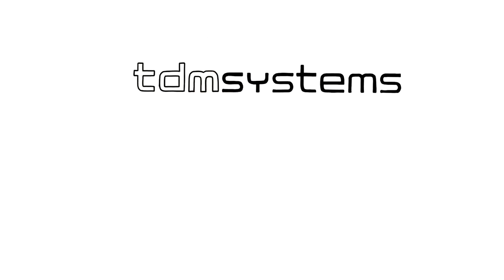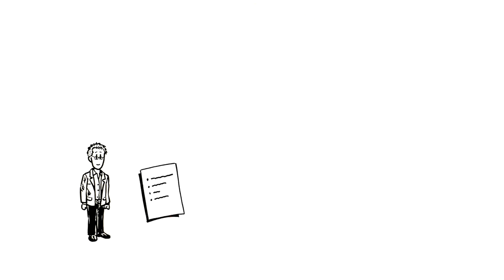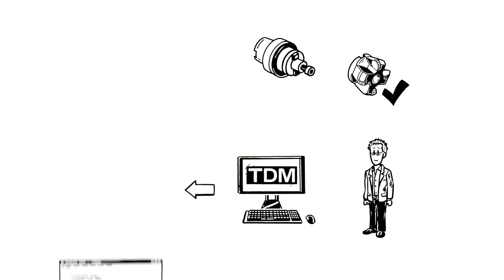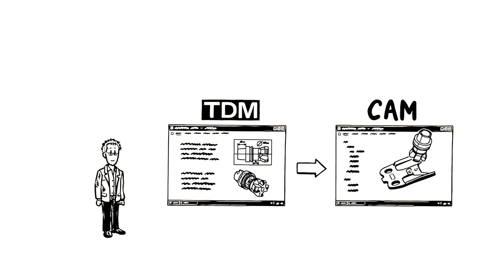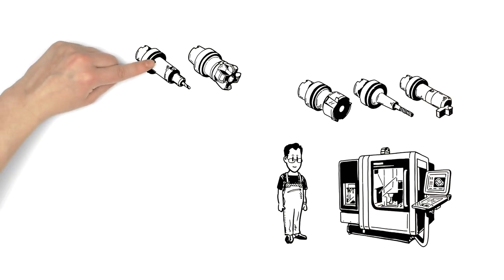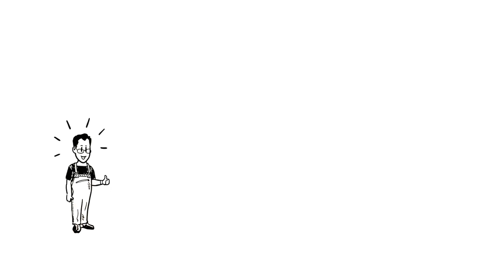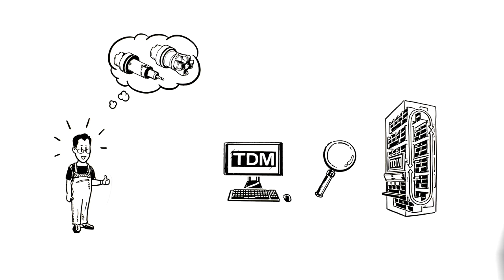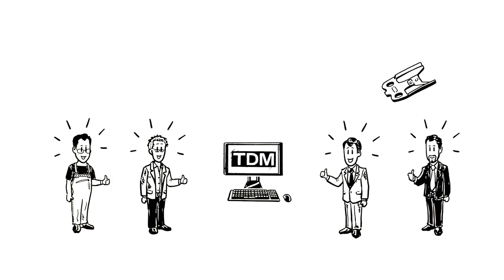Tool Management TDM explained simply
Tool Management TDM: The video shows just how intelligently and efficiently Tool Data Management TDM supports the entire tool cycle from planning to the machine.
The simpleshow puts all the benefits of TDM in a nutshell -- in a simple yet exciting fashion.